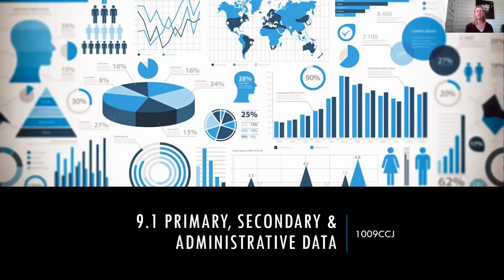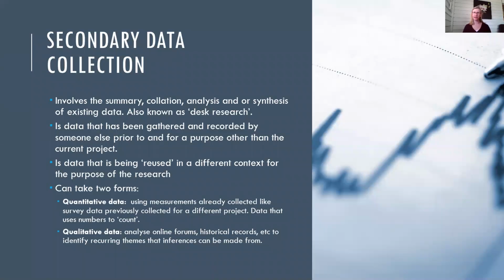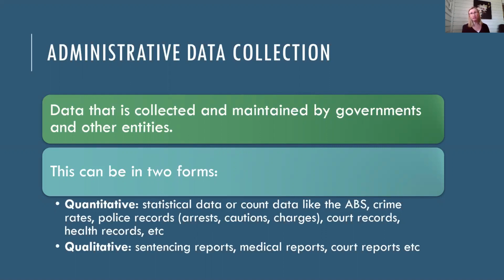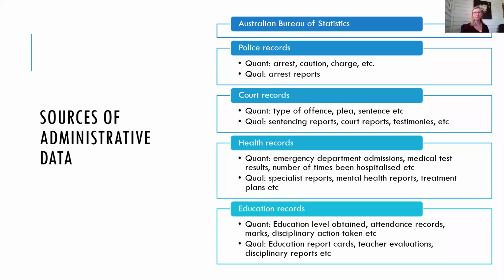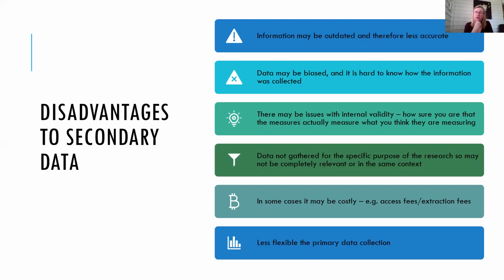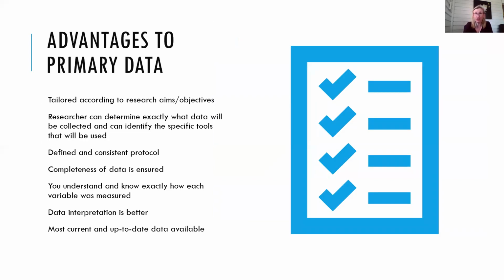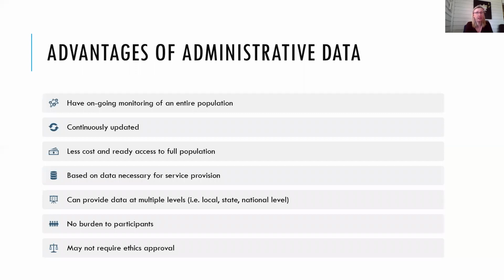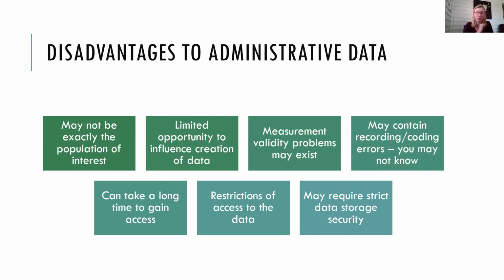9 1 Primary and Secondary Data